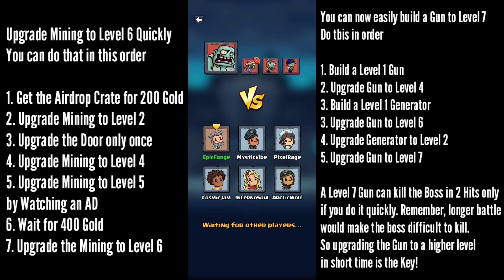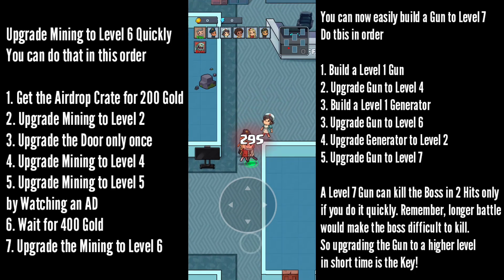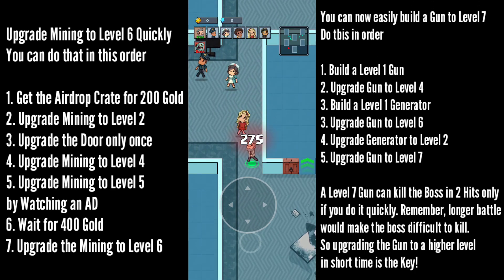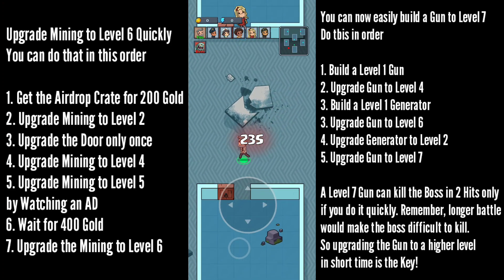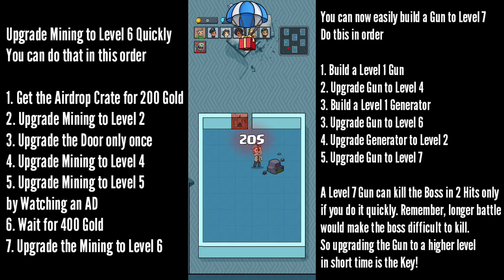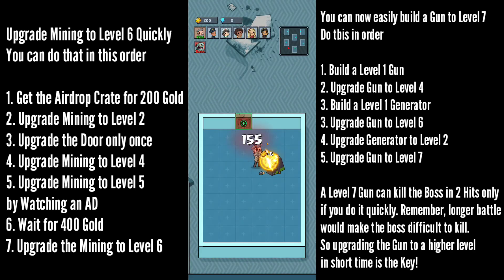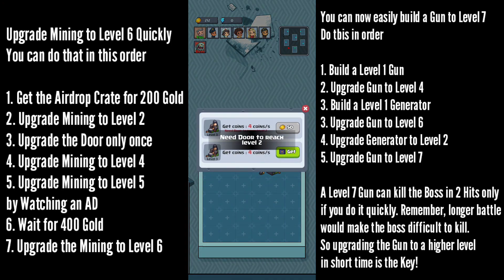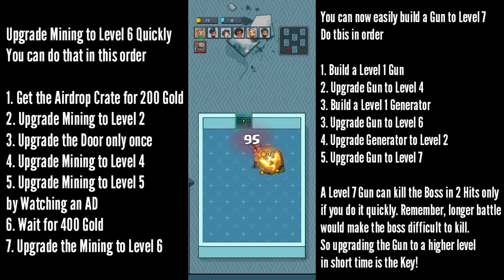Town Survivor Gameplay & Guide on How to Beat Stage 5 for Android, iOS Mobile Game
Hello everyone, we have a new zombie apocalypse game and it is the TownSurvivor Mobile Game.

In this video, I'm gonna share the gameplay and the strategy guide, tips and tricks to beat the Stage 5 for Town Survivor Game.